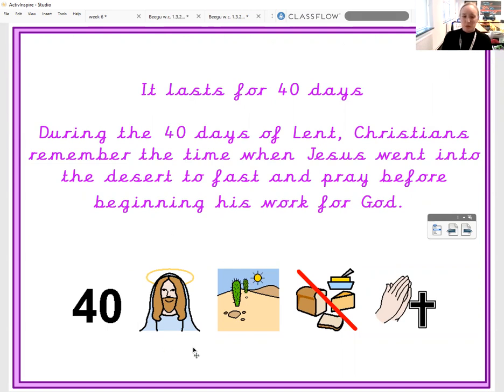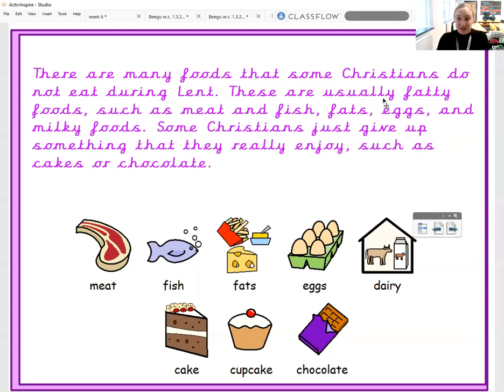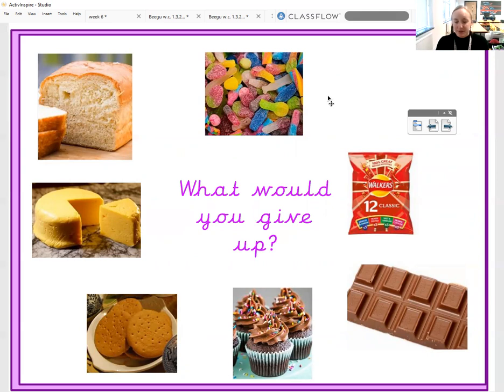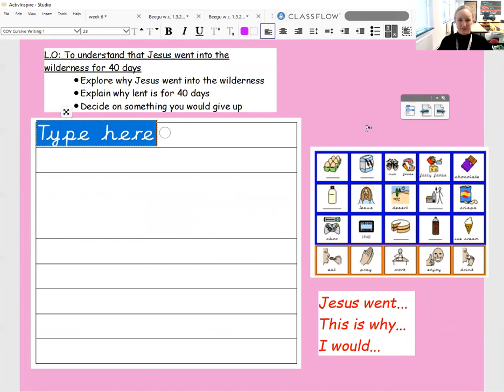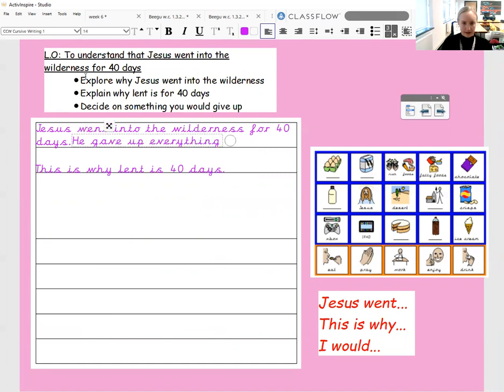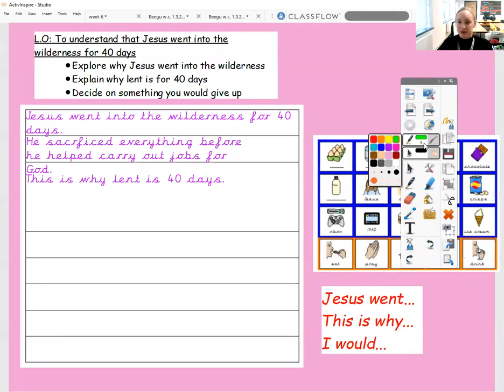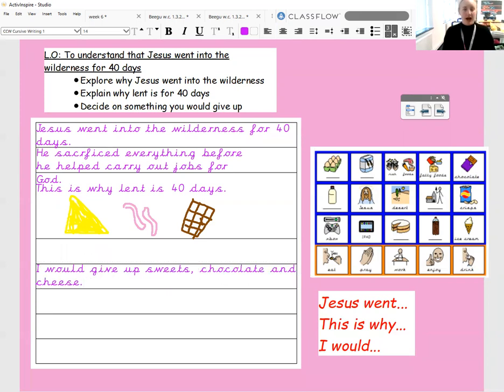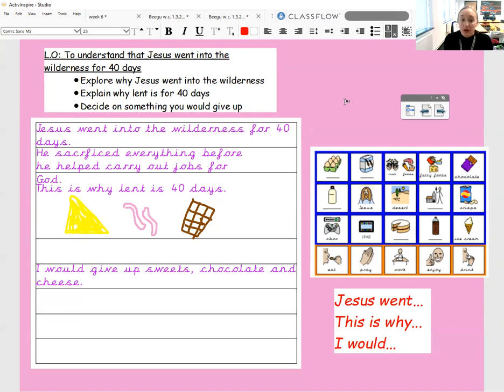1/3/21 Year 1 RE